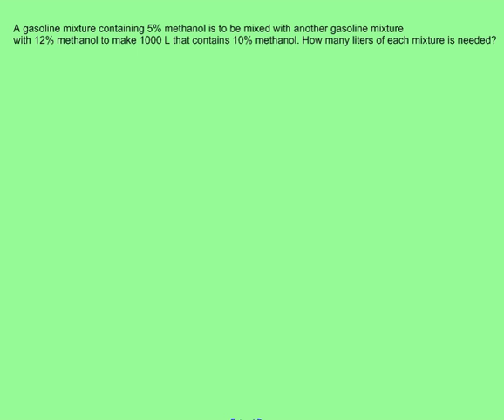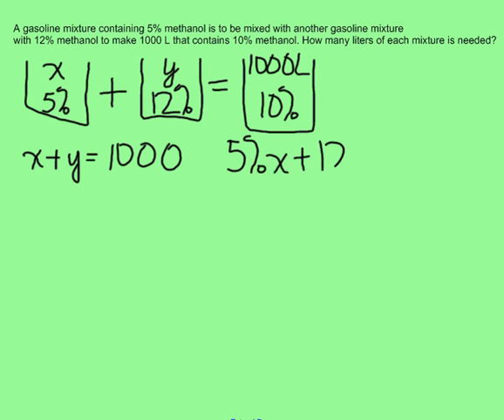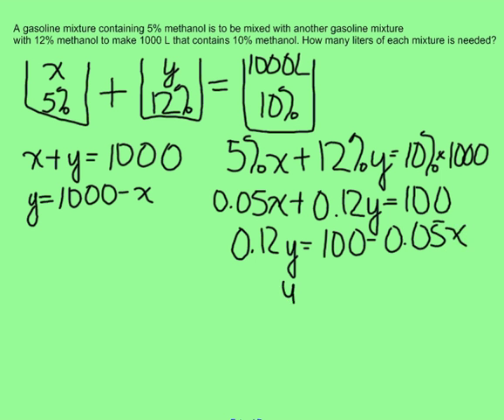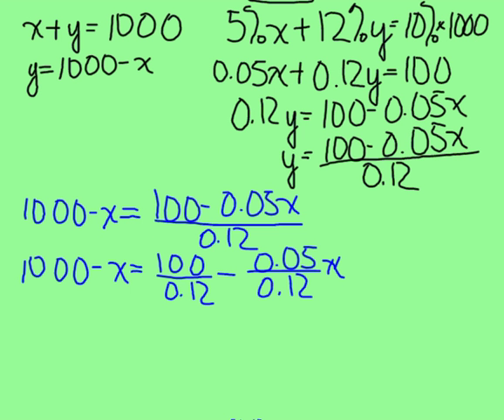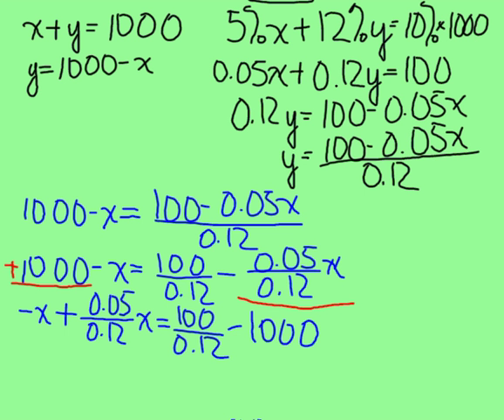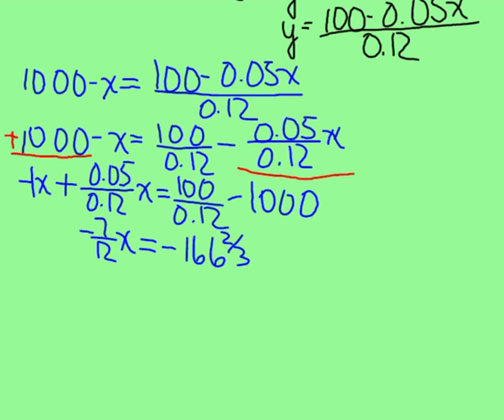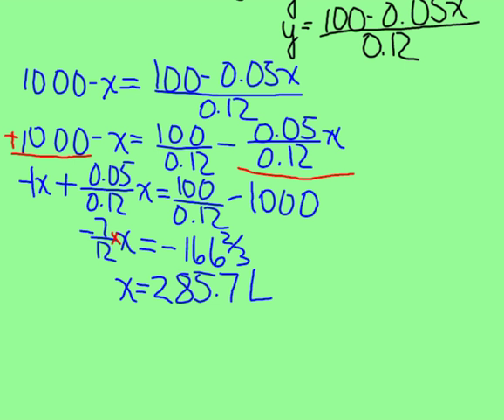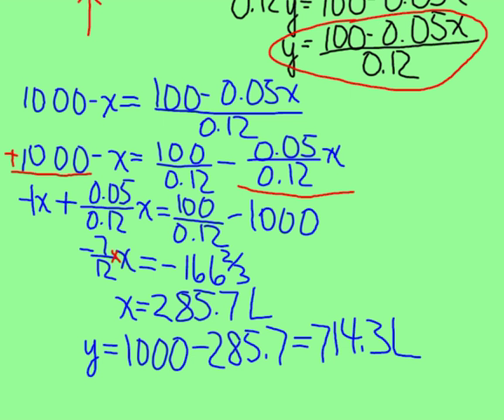Solve a Mixture Problem Using Algebra